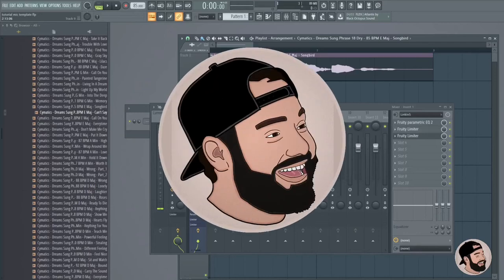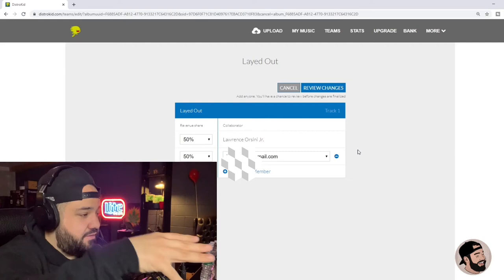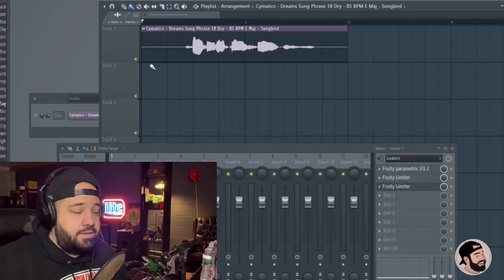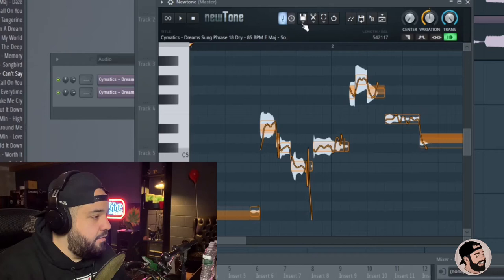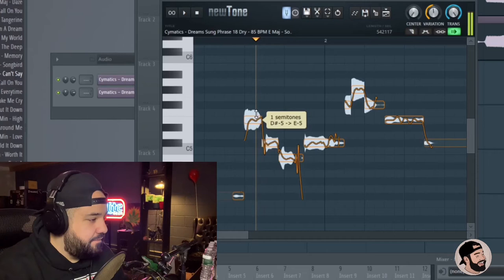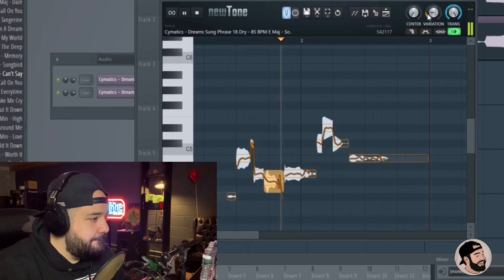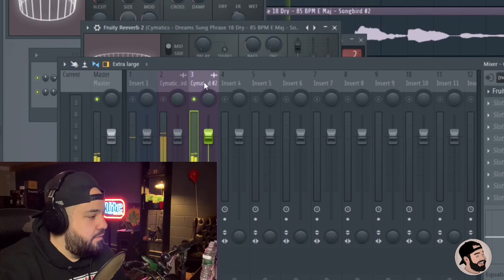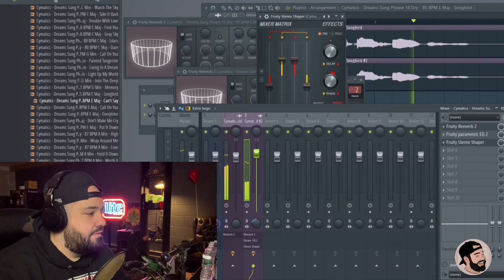How to make VOCAL HARMONIES FROM SCRATCH (with FL Studio)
In this video I’ll show you how to create vocal harmonies from scratch using Newtone FL Studio.